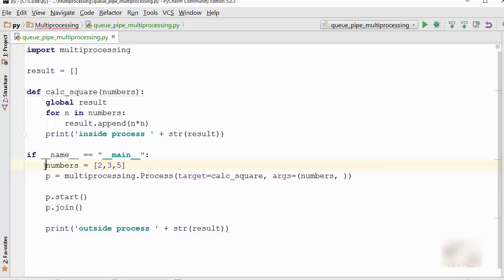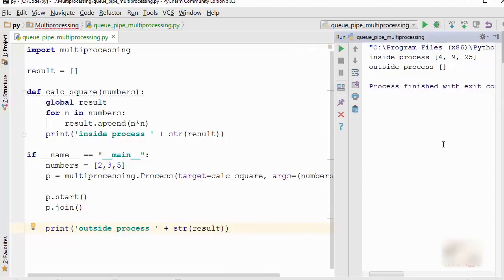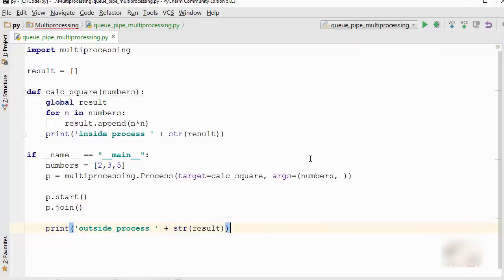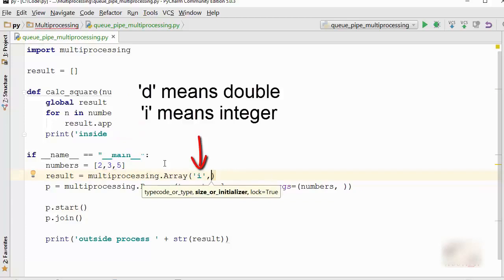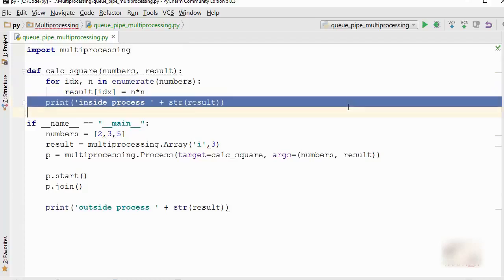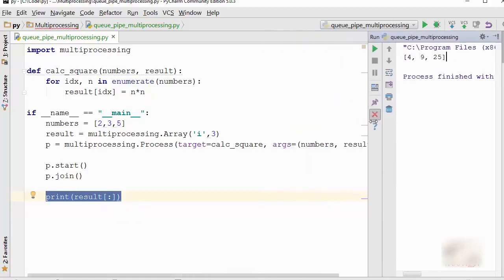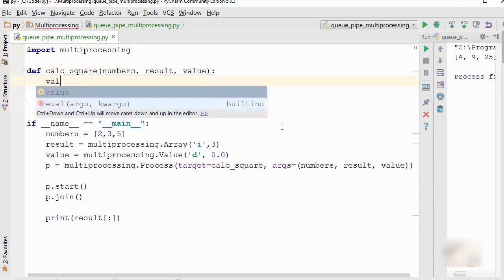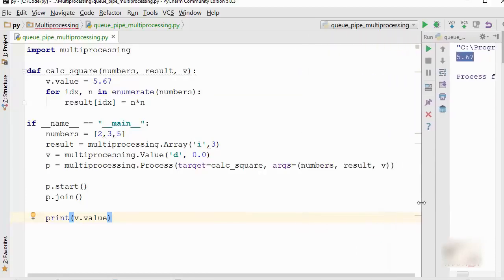27 Python Tutorial 28 Sharing Data Between Processes Using Array and Value